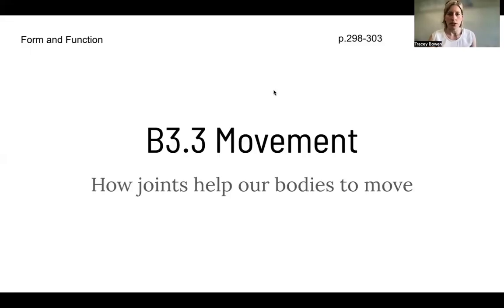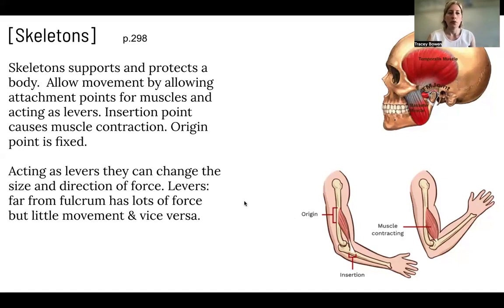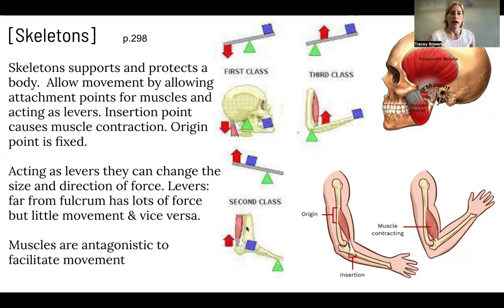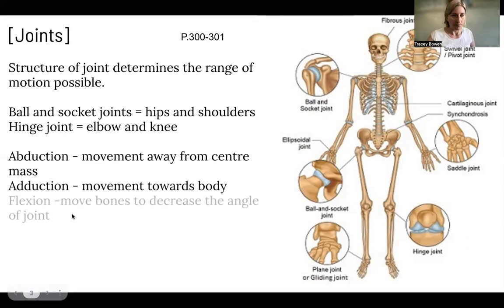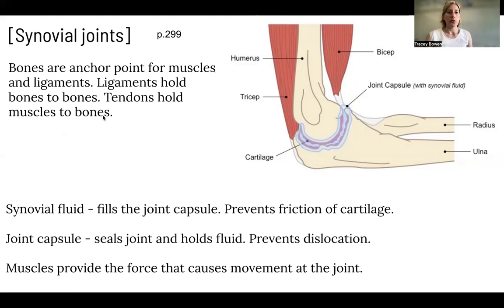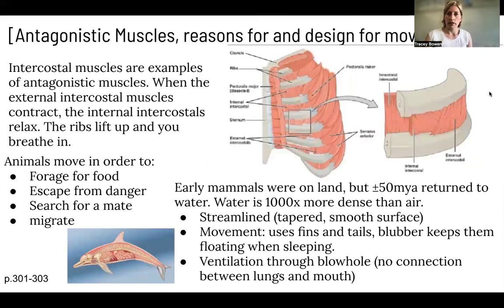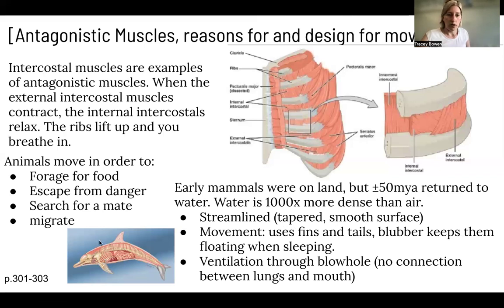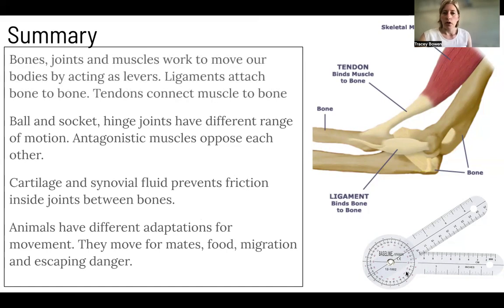B3.3 Joints (Movement and Motility)